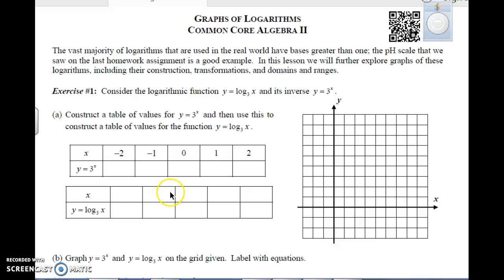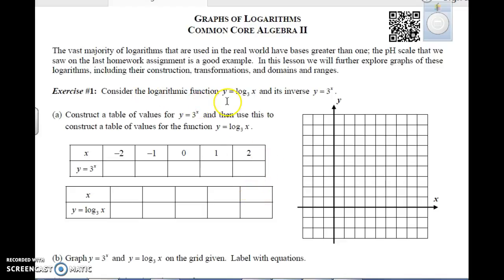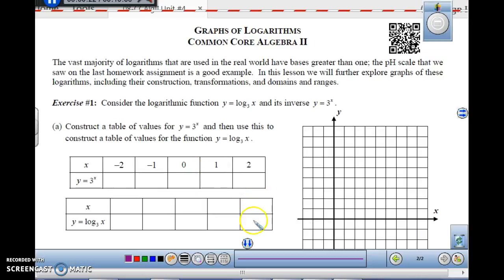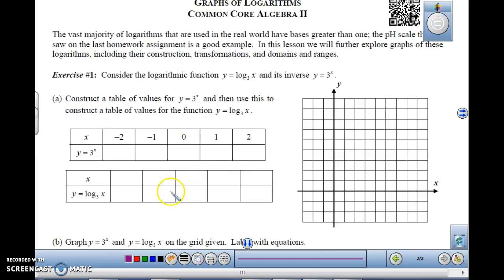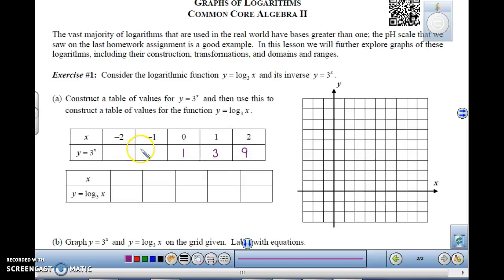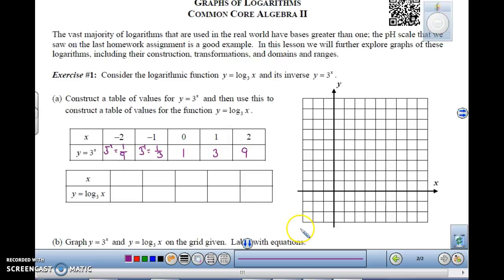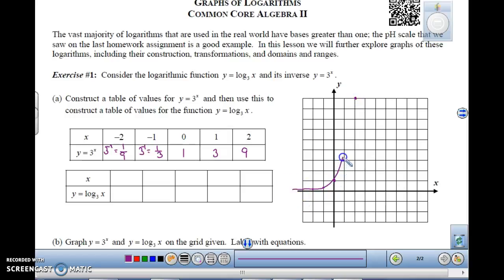Algebra 2 U4L9 Graphs of Logarithms